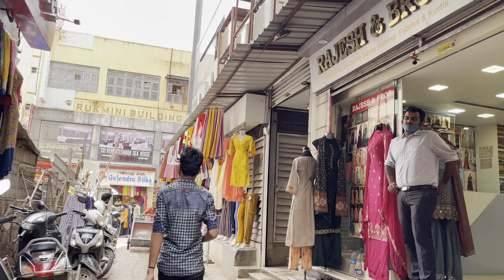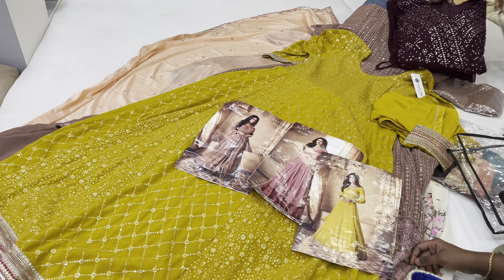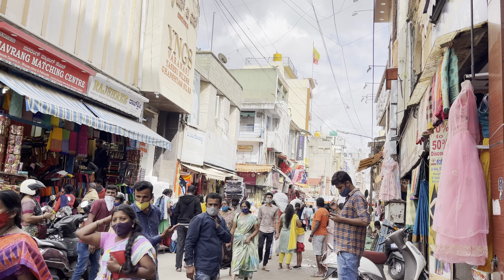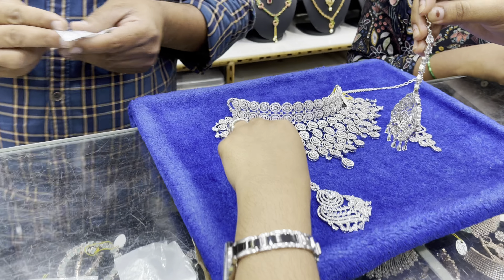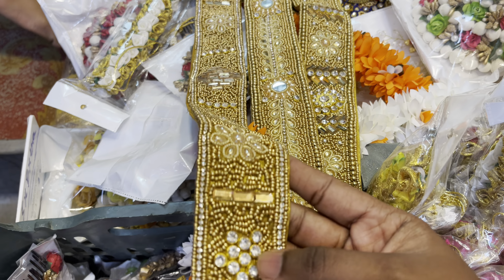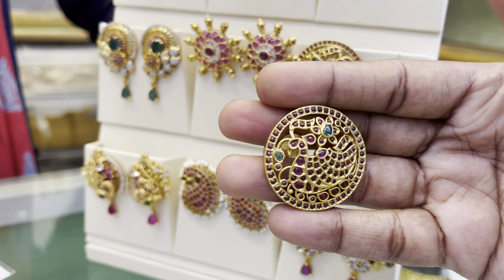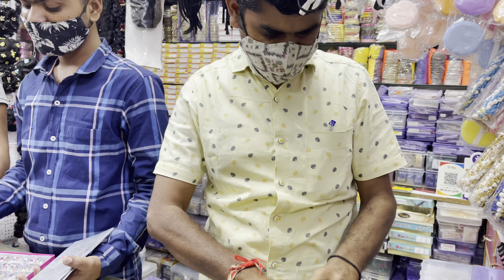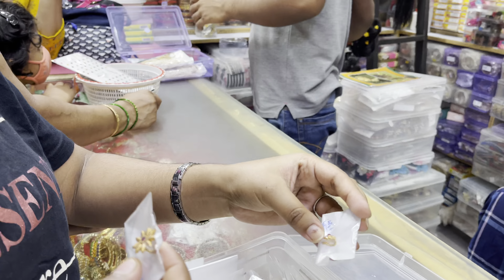Chickpet shopping | wedding jewellery | Sharara suits| cz jewellery | neckpiece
Hey guys i am back with my new video. In this video i have come up with a new video in this video i have come up with shopping spot in Bangalore